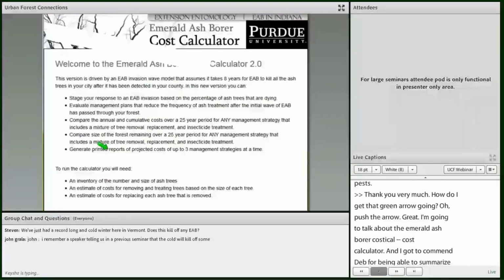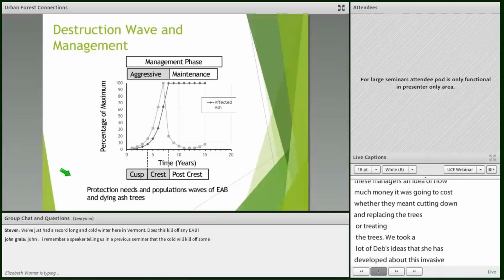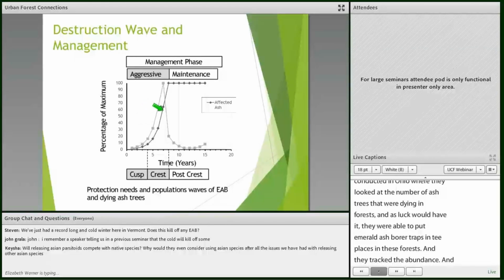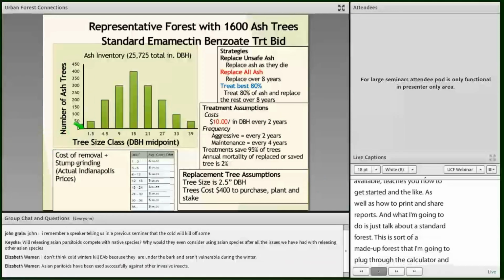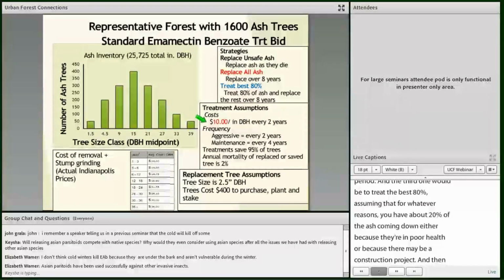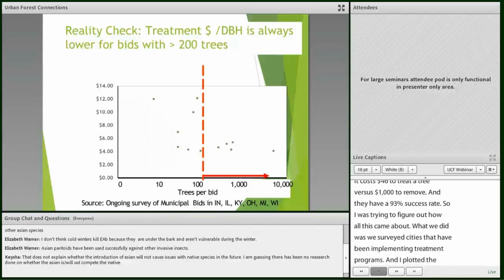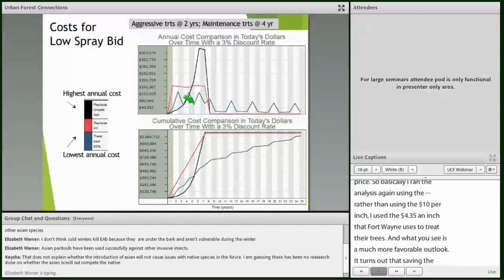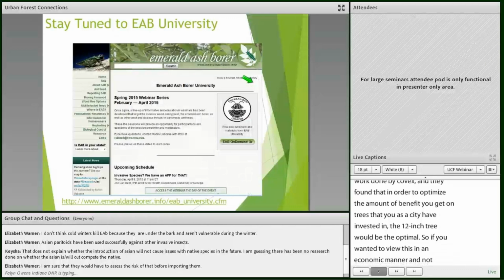Urban Forest Connections | Emerald Ash Borer: Status, Management & Cost | Cliff Sadof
2/3 - Emerald Ash Borer: Status, Management Options and Cost Calculators
Originally Recorded: April 2015

Since its discovery in southeast Michigan in the summer of 2002, the emerald ash borer (EAB) has killed millions of trees and has been discovered as far west as Colorado, north as Quebec, and south as Georgia. In this webinar, we present the latest information about the emerald ash borer, including management options and planning tools. Deborah McCullough will provide a summary of EAB impacts and management considerations. She will share information on EAB host preference, resistance of select species, insecticide products, and natural enemies and biological control. Cliff Sadof will provide a brief overview of the Emerald Ash Borer Cost Calculator and Richard Hauer will discuss economic considerations for EAB management, including a description of the Emerald Ash Borer Planning Simulator (EAB-PLANS). Both free tools calculate the costs of a variety of ash removal, replacement, and/or insecticide treatment scenarios based on user inputs.